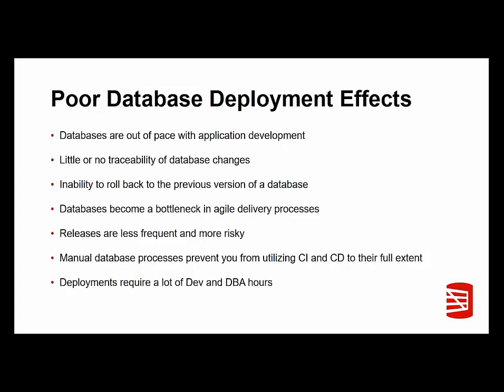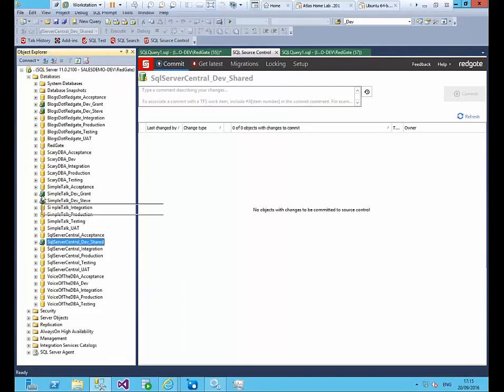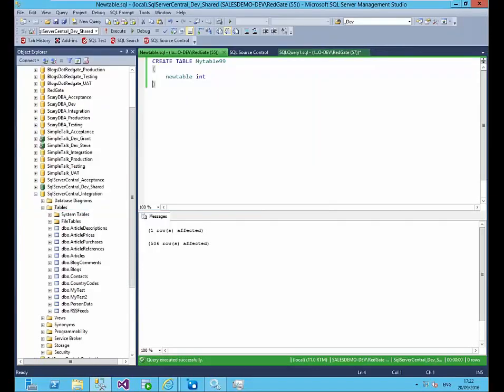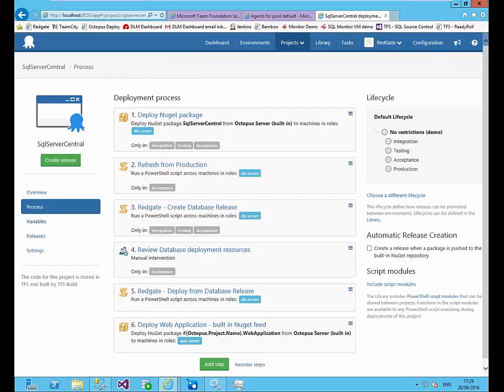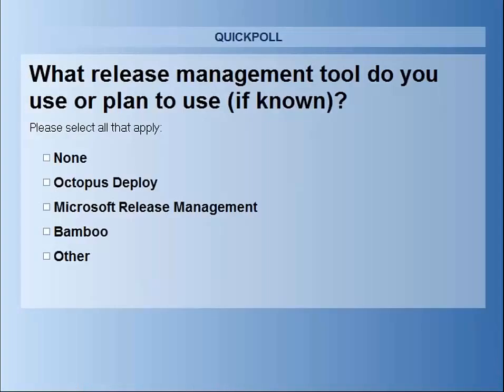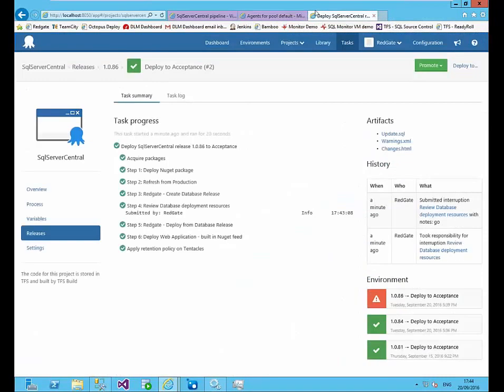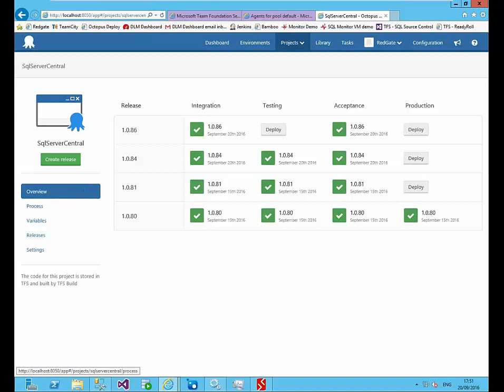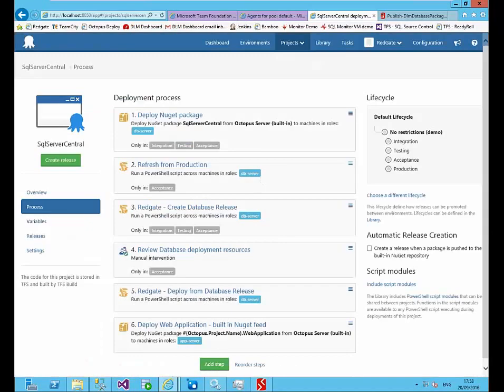Redgate DLM Automation Demo (with TFS, TFS Build, Octopus Deploy)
Data Platform MVPs, Steve Jones and Grant Fritchey show how Redgate’s DLM (Database Lifecycle Management) solution works to improve your database development and deployment processes.

In this webinar they show how these tools plug into TFS, TFS Build and Octopus Deploy.

Learn how to:
- Version control your databases from SSMS to track and understand changes
- Include your database in your Continuous Integration process to get quick feedback
- Automate your database deployment process to have safe, reliable, repeatable deployments

Steve and Grant demo the following Redgate tools:
-SQL Source Control
-DLM Automation
-DLM Dashboard